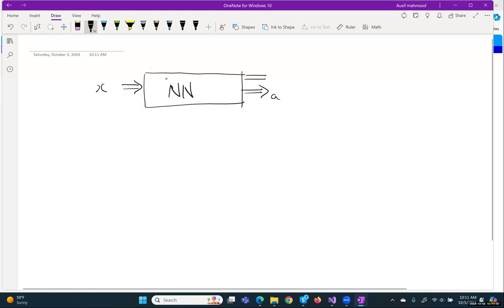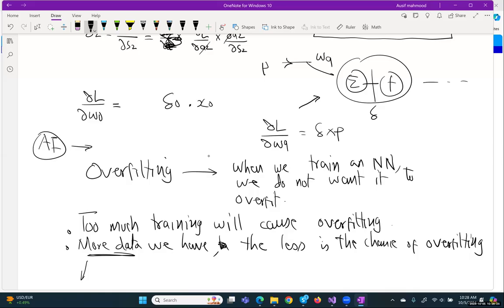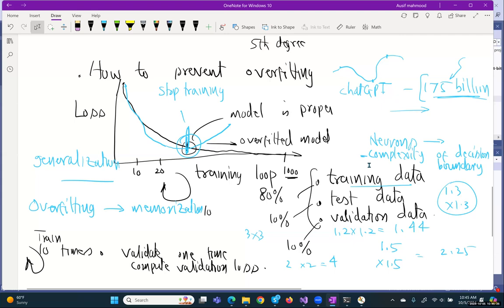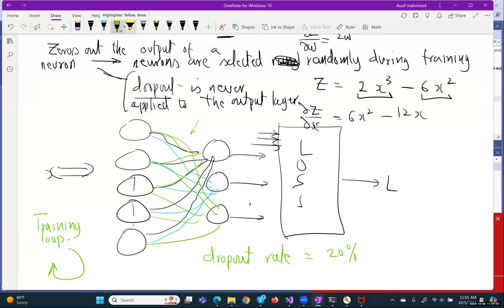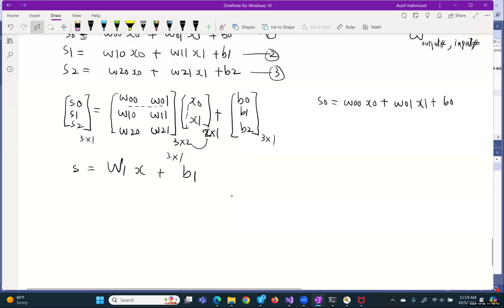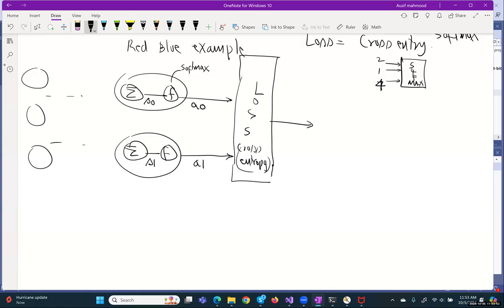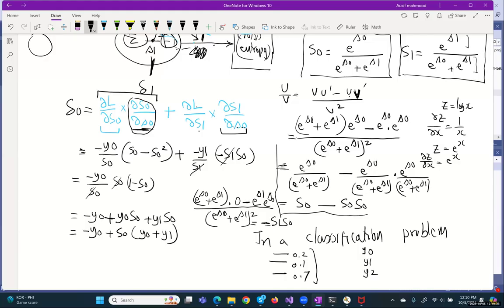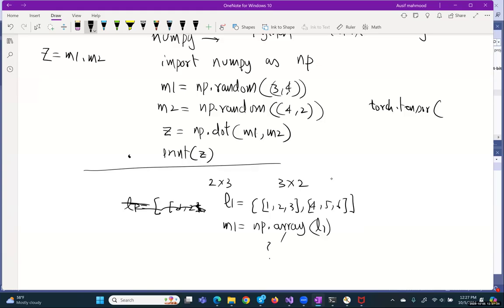Deep Learning 4